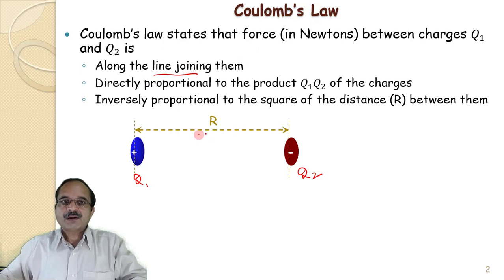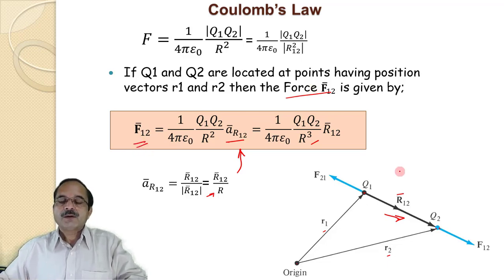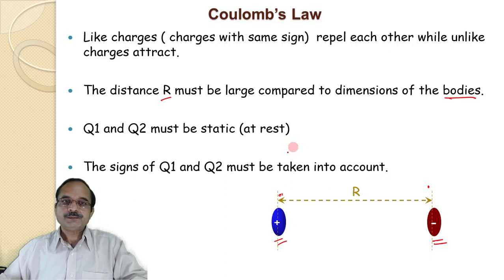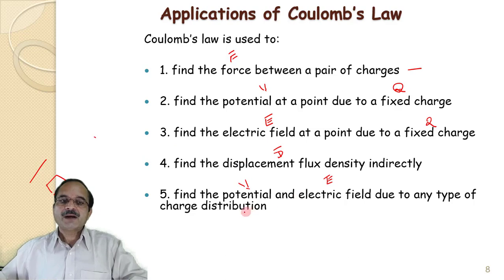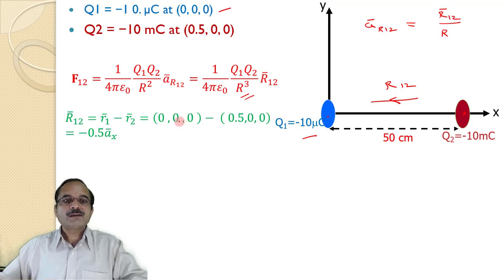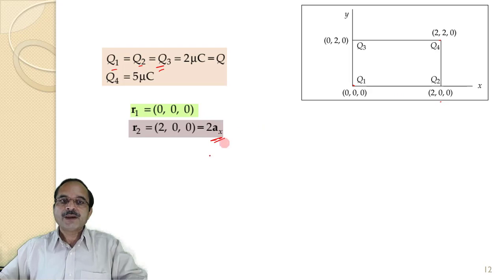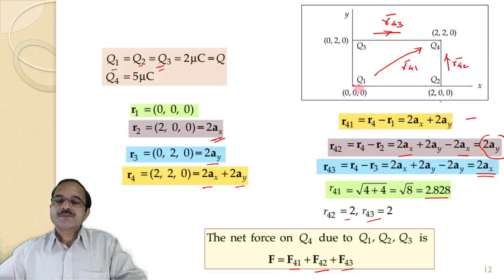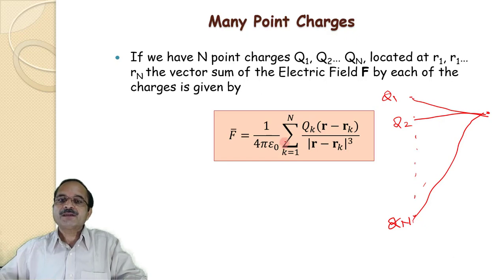1.7.1 Coulombs Law with Solved Example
Concept and equations of Coulomb's Law have been described in this video. To understand the concepts one solved example has been discussed at the end.